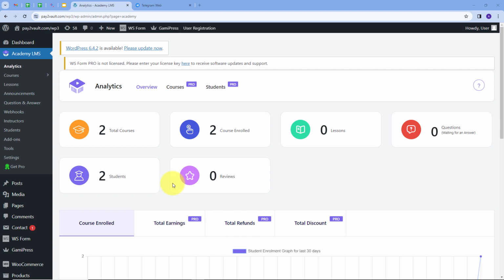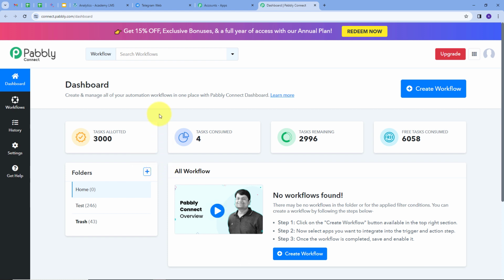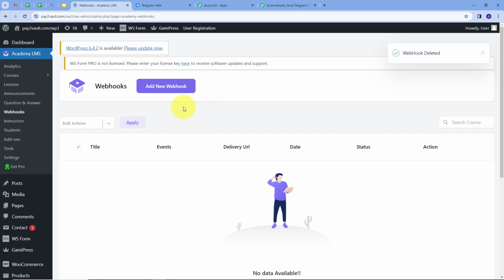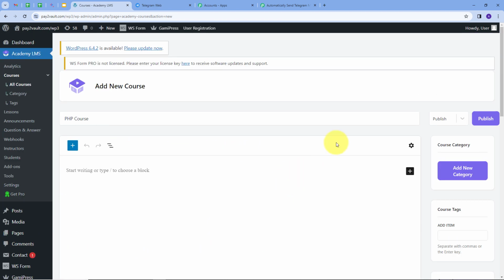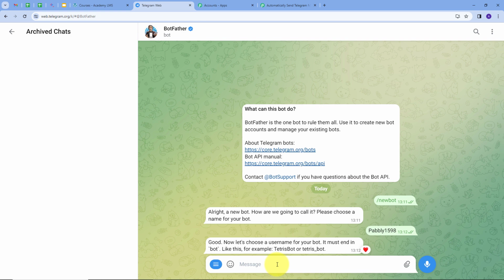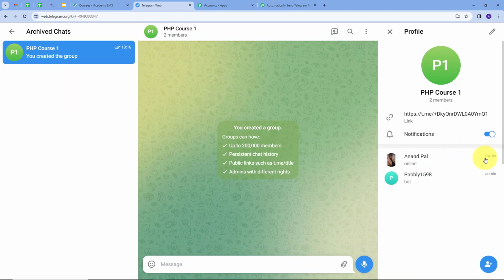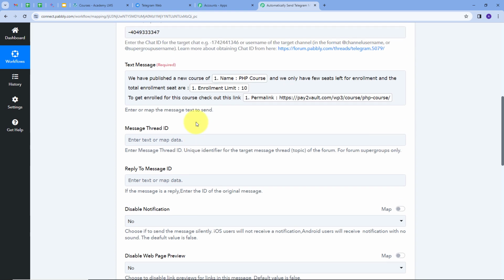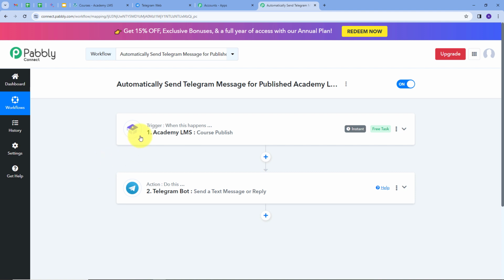Send Telegram Message for Course Published in Academy LMS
In this video tutorial, we're going to automate Academy LMS and Pabbly Connect to streamline your communication strategy. Learn how to effortlessly send Telegram messages whenever a new course is published in Academy LMS, keeping your audience engaged and informed.

🔍 Key Highlights:

Instant Telegram Notifications: Set up real-time notifications to your Telegram channel or group.
Automated Communication: Enhance user engagement by notifying your community as soon as a new course is live.
Effortless Integration: Harness the power of Pabbly Connect to bridge the communication gap between Academy LMS and Telegram.

🚀 Who Can Benefit:

Academy LMS Users
Educational Institutions
Digital Marketers

🌟 Additional Keywords:

Academy LMS Automation
Telegram Integration
Course Publication Notifications

1. Automation: Pabbly Connect offers automation capabilities that can help you automate mundane and repetitive tasks. This allows you to save time, money and resources.

2. Integration: Pabbly Connect provides a wide range of integrations so that you can connect different web services with each other. This helps you to create smarter workflow processes and make your business more efficient.

3. Security: Pabbly Connect takes security seriously and provides an industry-standard security system to protect your data and applications.

4. Scalability: Pabbly Connect is highly scalable and allows you to easily add new applications and services to your workflow.

 5. Cost-effective: Pabbly Connect is cost-effective and provides plans for different business sizes.